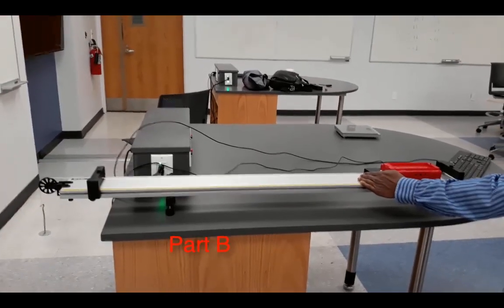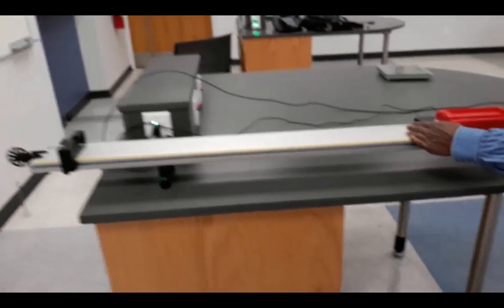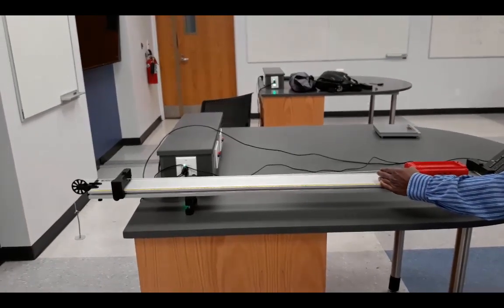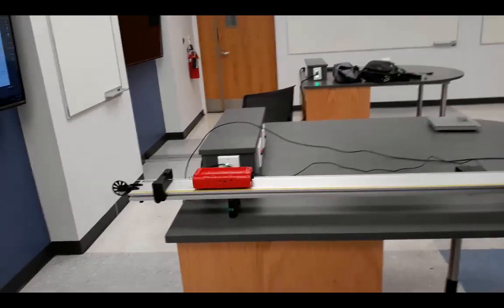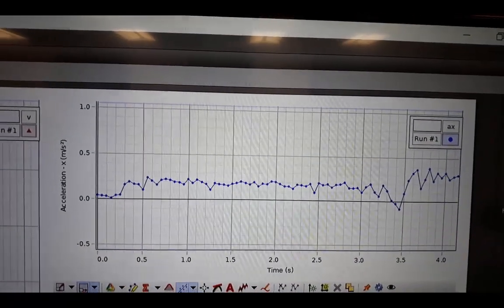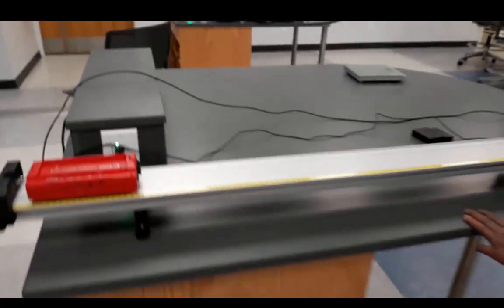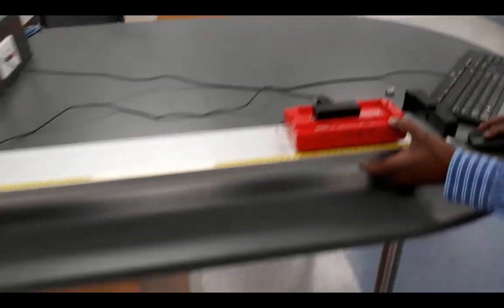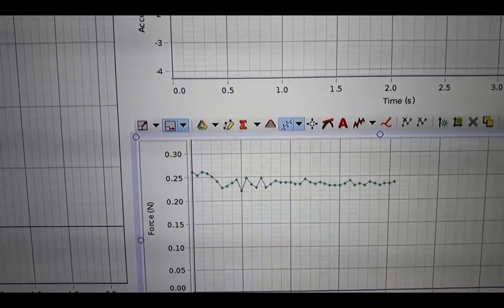Force, Mass, and Acceleration